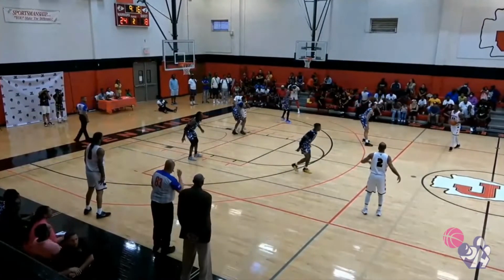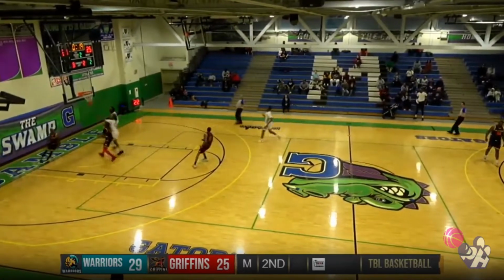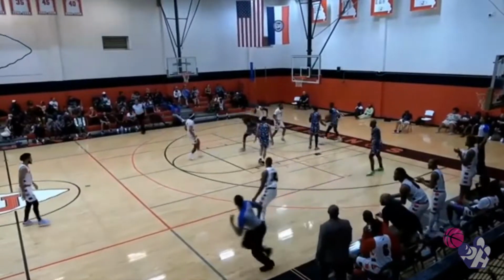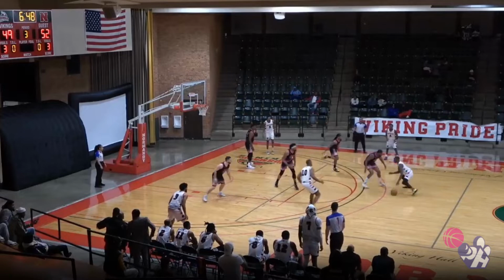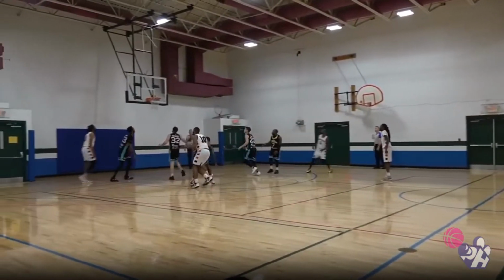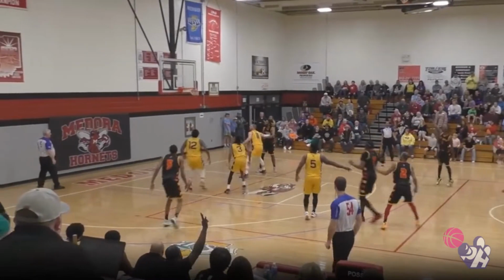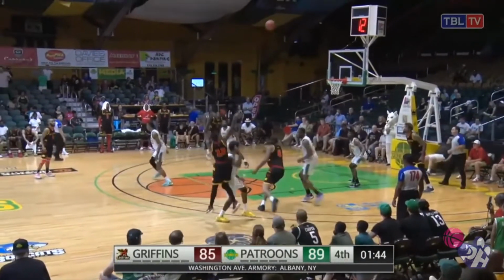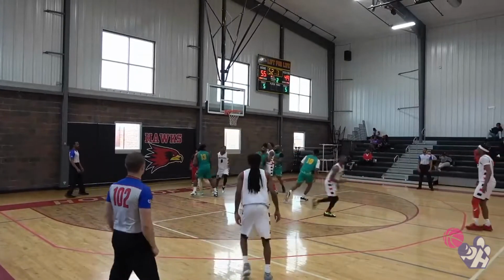Martavian Payne Highlights 2022/23 || TBL USA || St Louis Griffins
◉ Martavian Payne
◉ St Louis Griffins
◉ Shooting Guard, 1.88 m